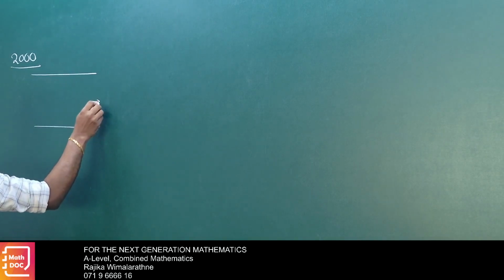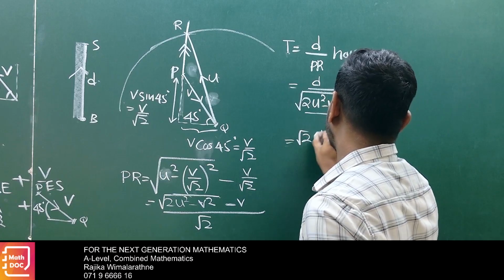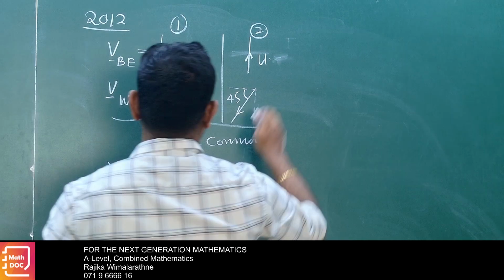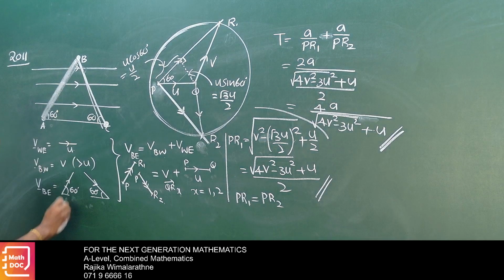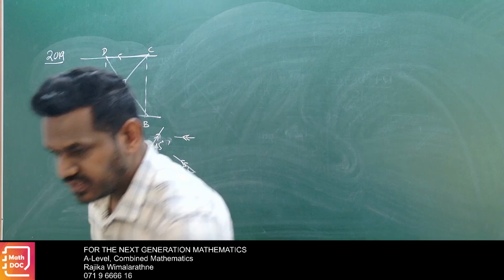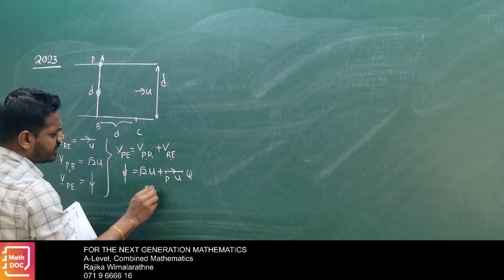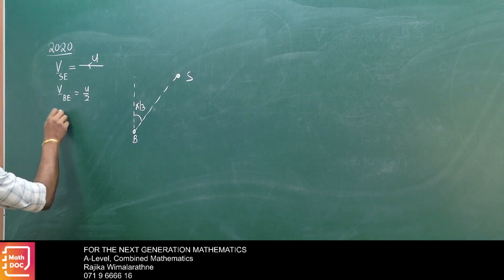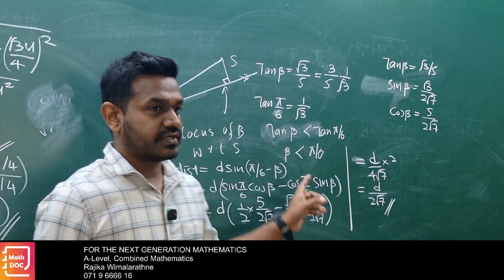Relative Velocity (SE03) | Com.Maths | Rajika Wimalarathne